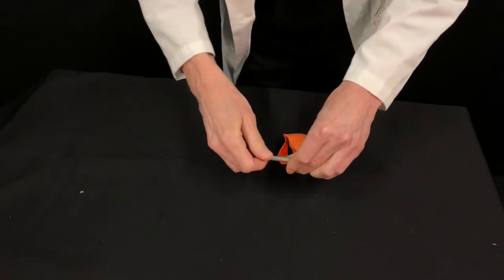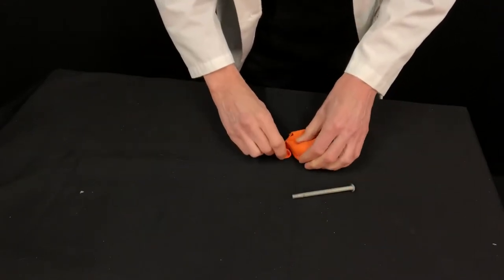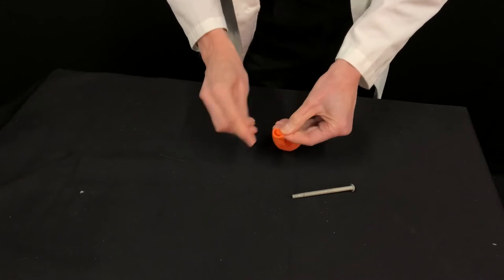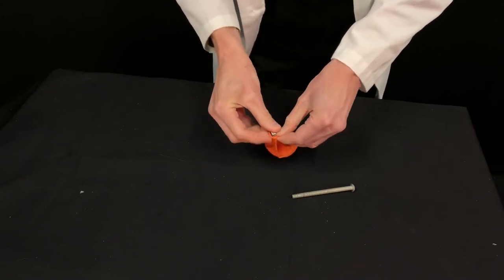Al Simmons —Balloon Nut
"Sounds Crazy!"  You can make music with every day items.